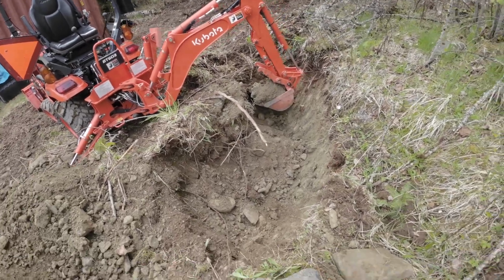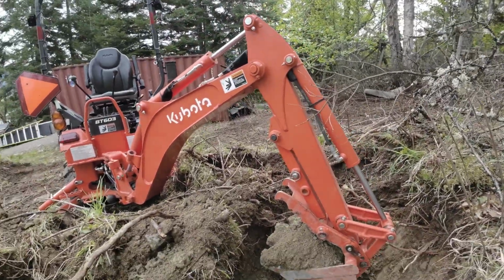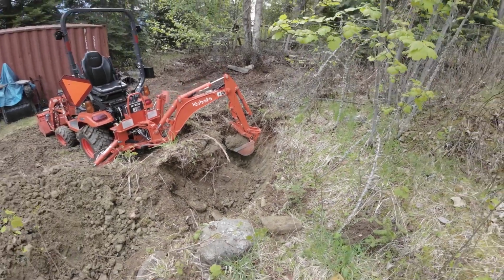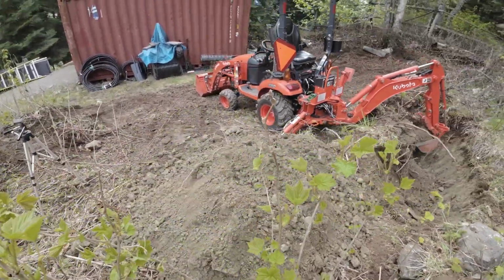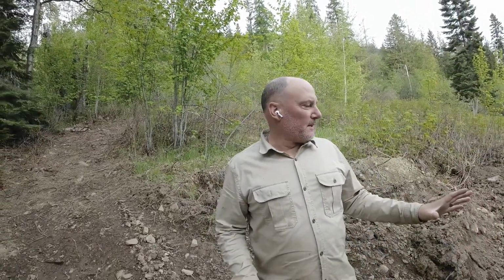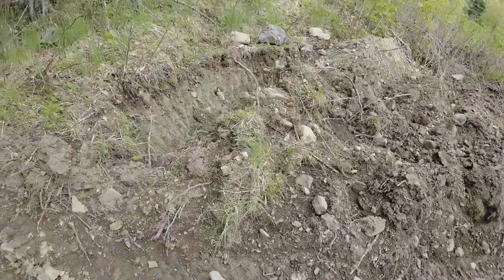Kubota BX23S - Moving Dirt with a compact Tractor for a Gravel Pad. Moving Dirt with Loader/Backhoe.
We get started with breaking ground on a gravel pad. You will witness the amazing abilities these compact tractors have.
If your thinking of purchasing a Kubota BX23S or just like tractors, these upcoming projects will show you the amazing abilities of this compact tractor.

Bosch Laser Measuring Tool

Bosch Transit Laser Kit

Maintenance with Mike hopes to encourage you to try a number of maintenance items yourself. Our goal is to demonstrate and explain how to complete a number of maintenance projects around the home and property that you may need to do as well.
Cheers,
Mike